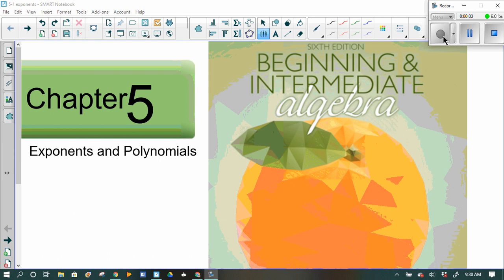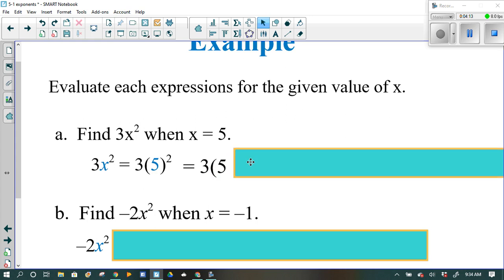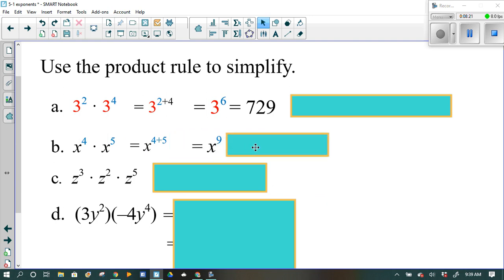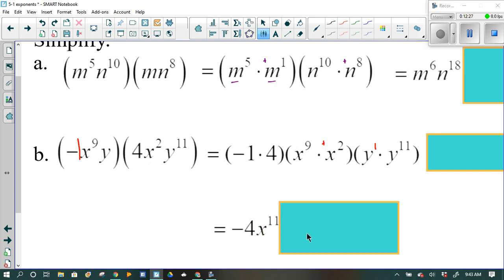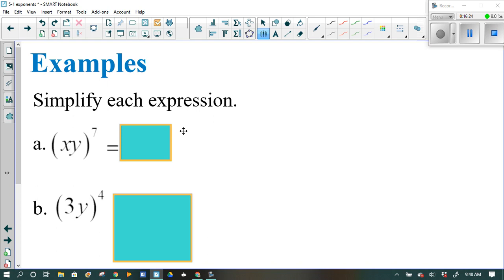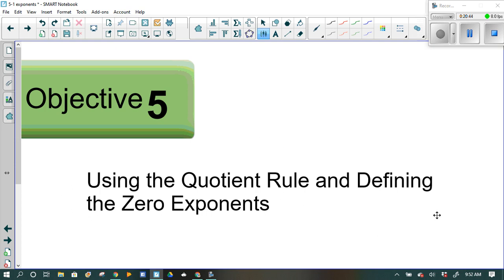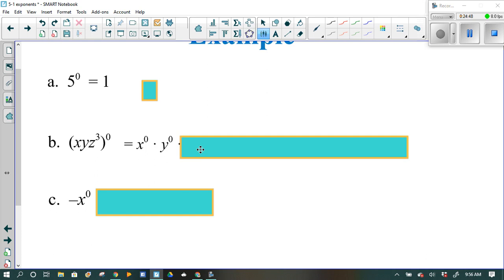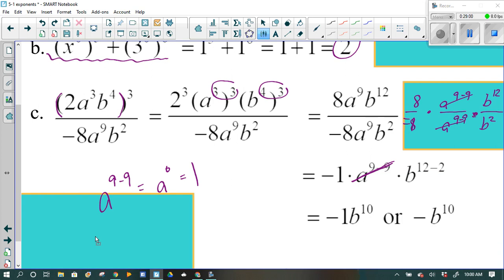5.1 EXPONENT RULES